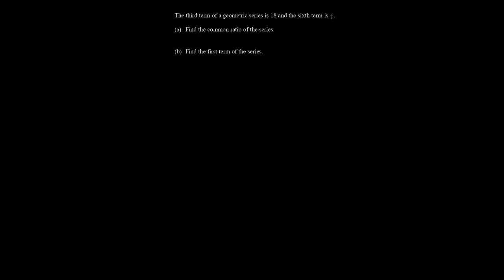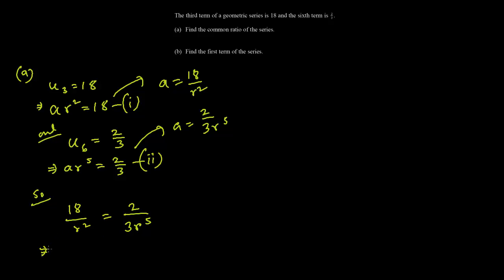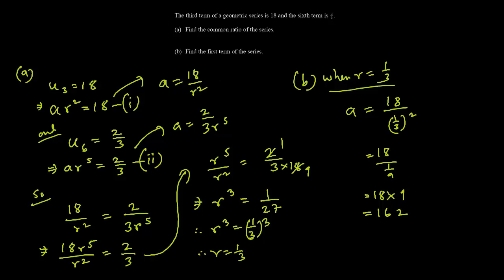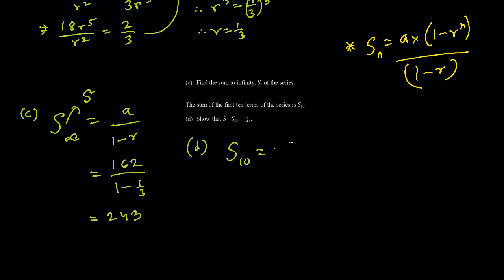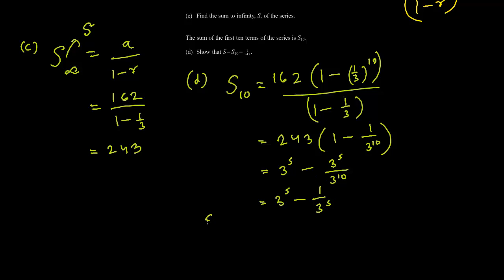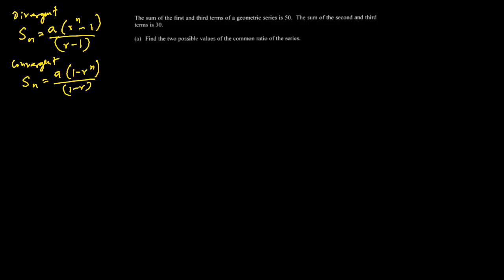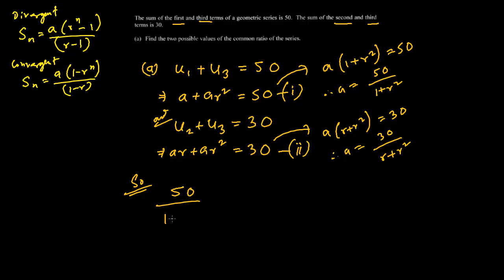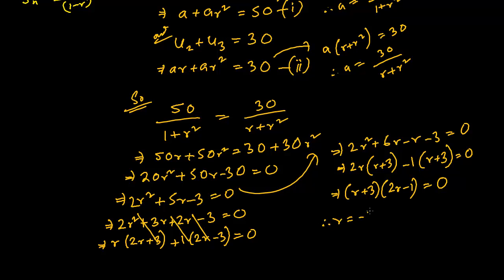Series: GP (Part2 Worked Examples1)